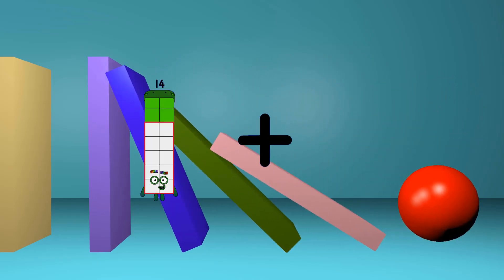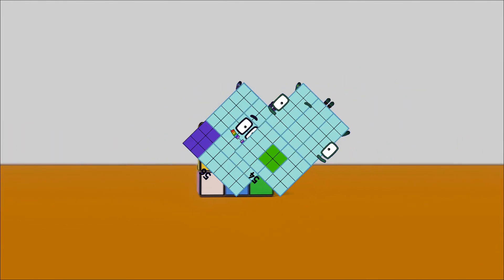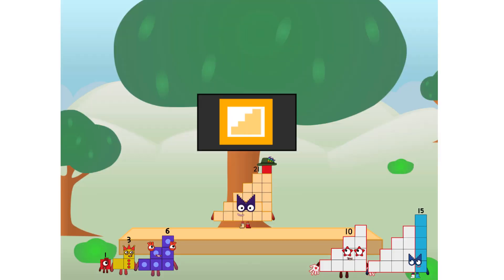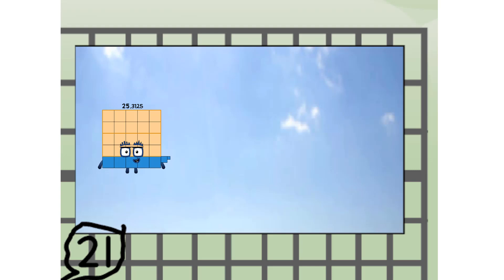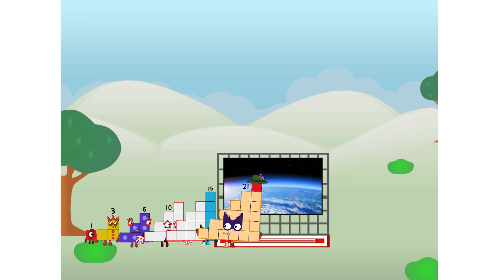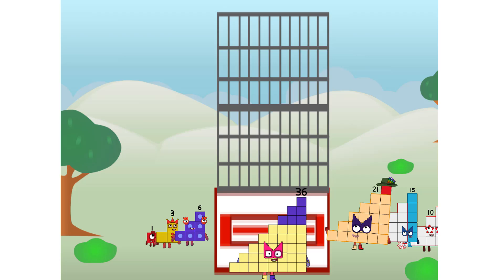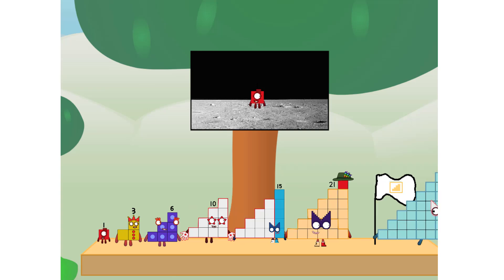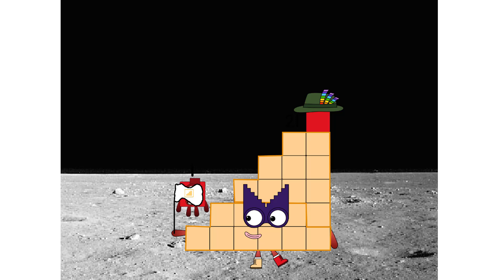Numberblocks Math: Learn Adding Numbers | Numberblocks Sneezes | LEVEL 2 | #410